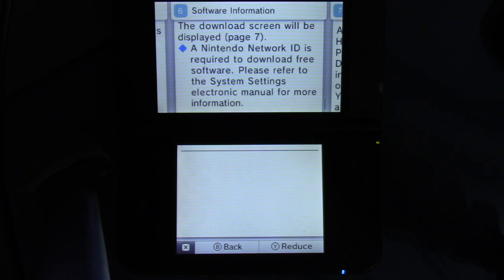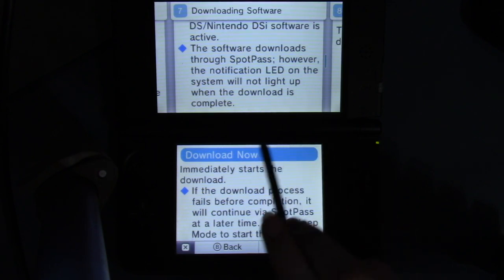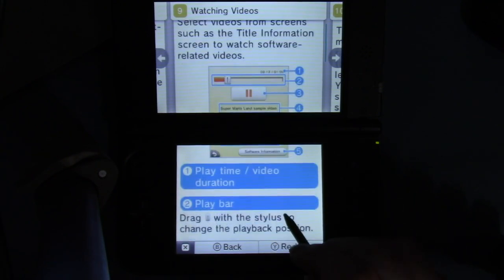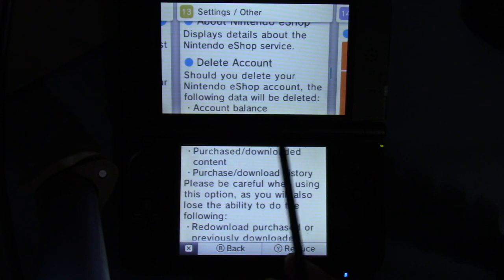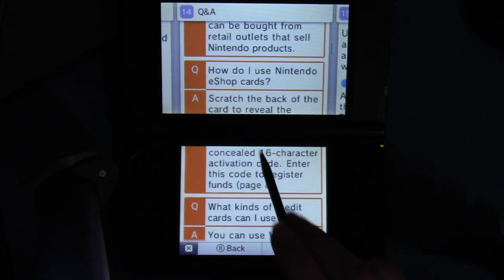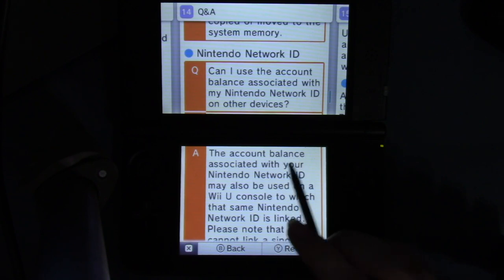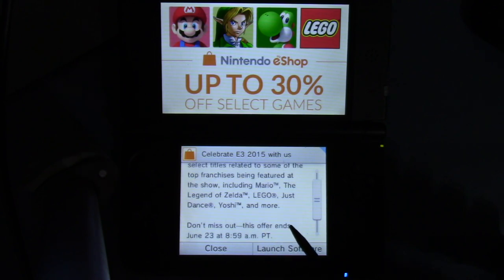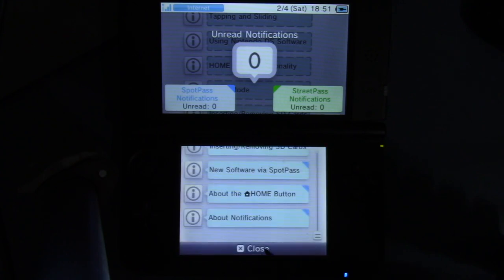3DS eShop Tour 2023 Part 2: Finishing the Instruction Manual + Some Notifications + eShop Preview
Today we read the rest of the pages in the Instruction Manual, show a few relevant notifications to get an idea of what the eShop would show via SpotPass, and a preview of the eShop itself and what we'll be covering next time.

About this series: Back on March 27, 2023, the 3DS and Wii U eShops both closed. This video series covers what the 3DS eShop looked like before its closure, so that anyone that missed it can experience it in some form.

If you haven't yet redownloaded software you previously deleted, you may still be able to when this video goes up. I highly recommend doing this as soon as possible before Nintendo shuts down that part.

(This video was edited with Adobe Premiere Pro CC 2015.4, Media Encoder CC 2015.4. Rendered/encoded with libx264 via Voukoder, Media Encoder CC. Recorded with a Canon Vixia HF R700, an Audio-Technica ATR2500-USB, Audacity. Thumbnail created with The GIMP/Gnu Image Manipulation Program.)

I'm dedicating this series to the mistreated Nintendo contract workers. I hope things change for the better.